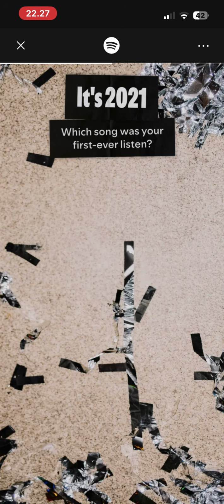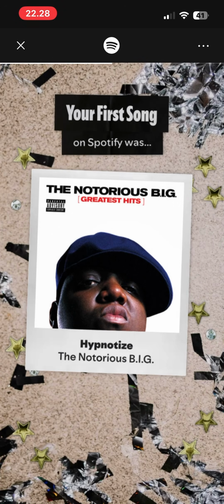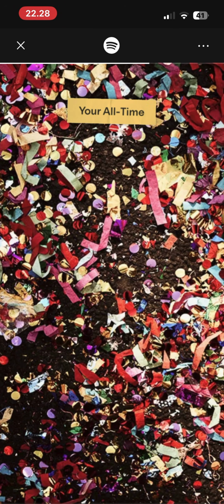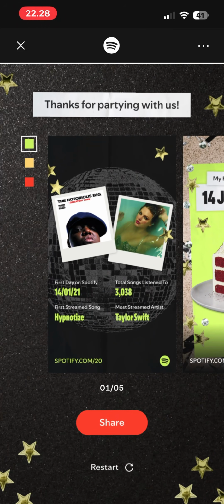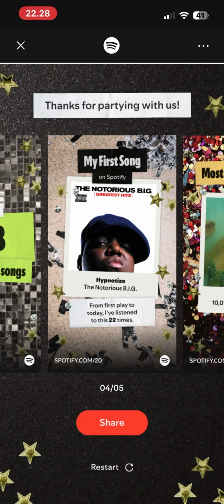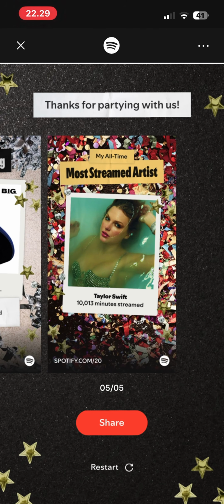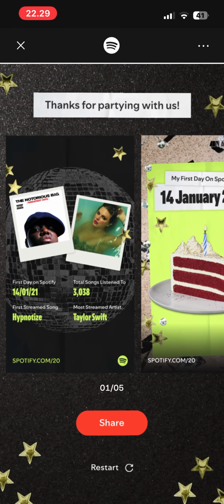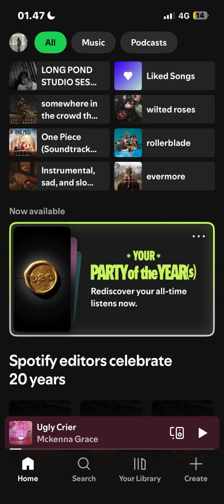SPOTIFY EXPOSED ME?! 🎵 - How to Find Your First Songs & All-Time Listens on Spotify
Spotify just released a super nostalgic anniversary feature that shows your first songs, most streamed artist, all-time listens, and more! In this tutorial, I’ll show you exactly how to find and share your Spotify history.

🎵 How to find your first Spotify song
📊 View your all-time listens and top songs
✨ Check your most streamed artist stats
📱 How to share and download Spotify anniversary posts
🎧 Save your nostalgic playlist to your library